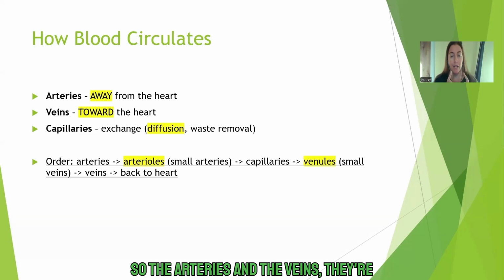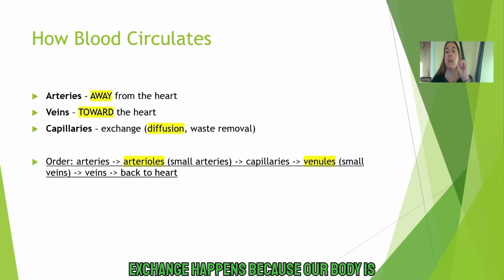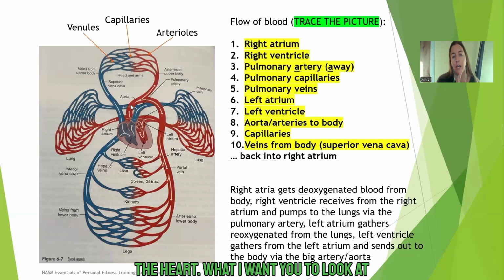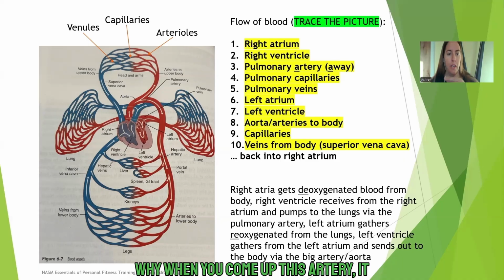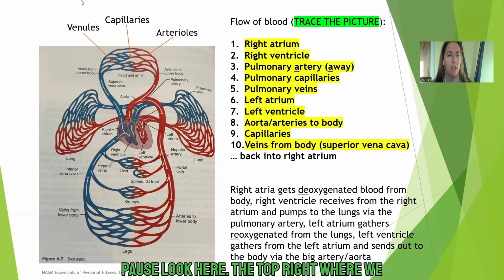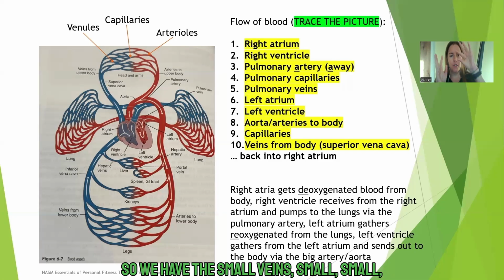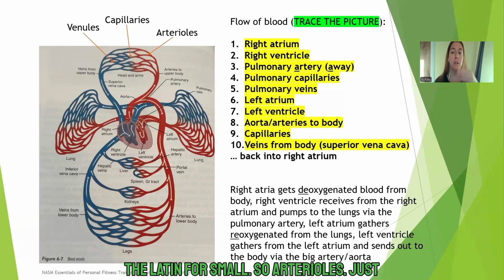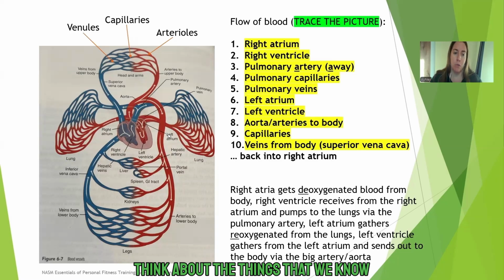NASM CPT Test Prep - Heart Circulation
Future personal trainers - this video is a must in setting up a successful NASM prep plan! We walk you through the basic science of the heart, covering anatomy and circulation pathways, while demystifying terminology and sharing tips and tricks to master the content and pass the NASM CPT 7th edition with flying colors!